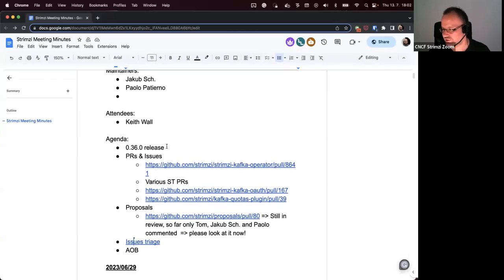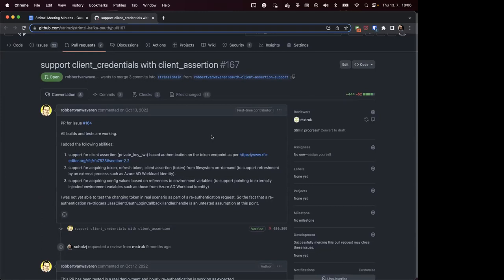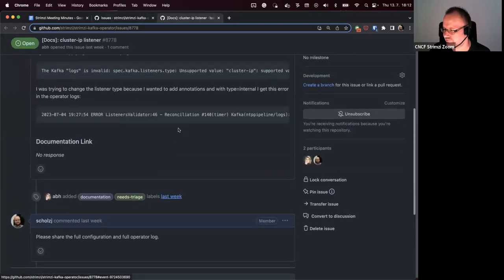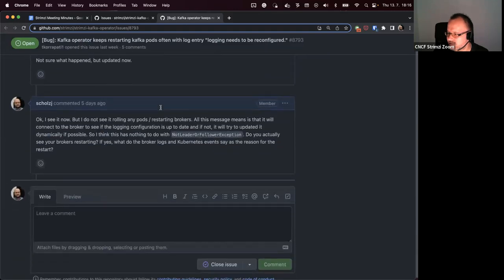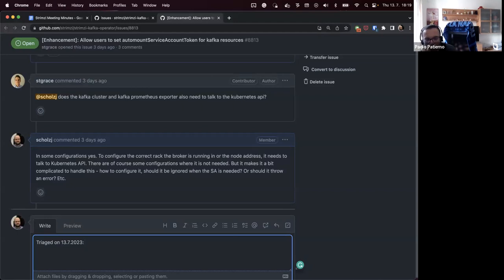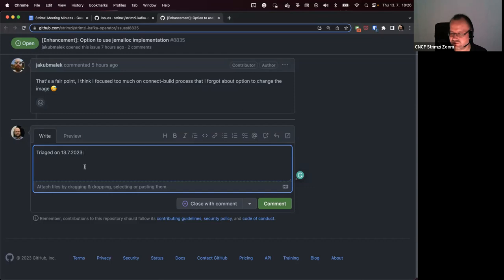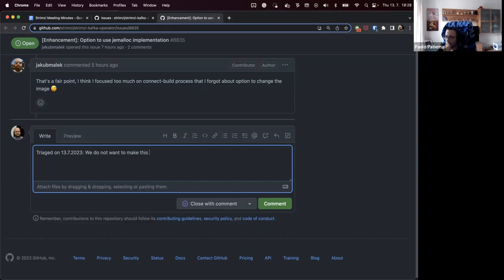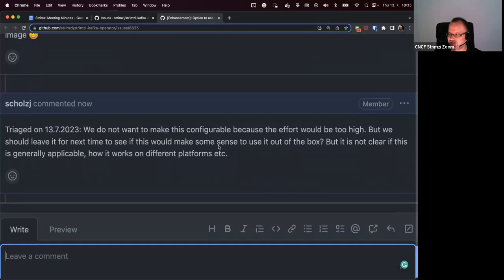Community Meeting - July 13th 2023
Strimzi Community Meeting recording from July 13th 2023.